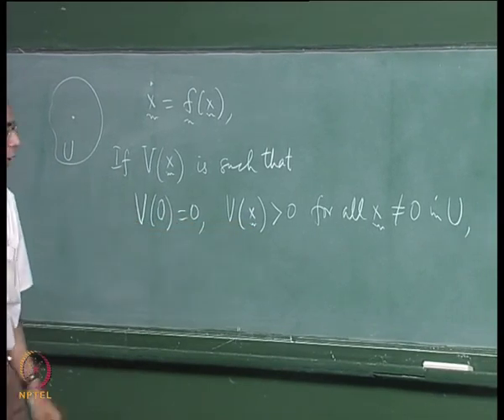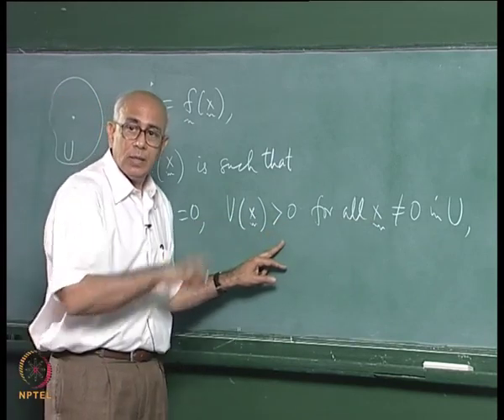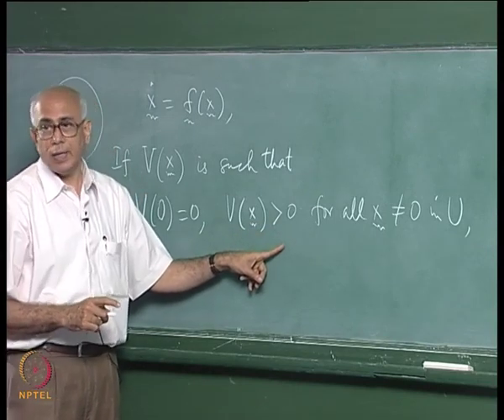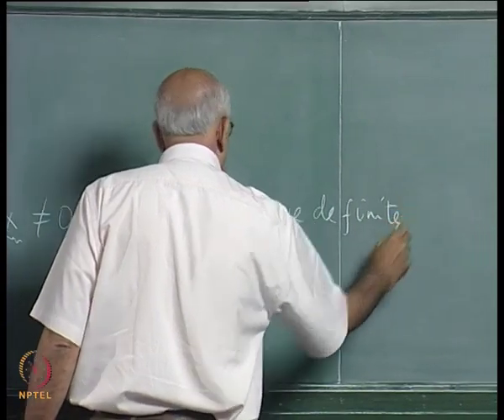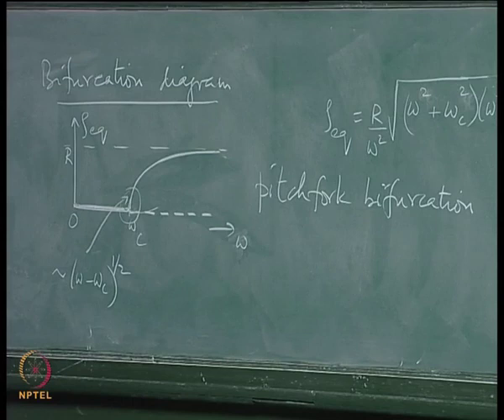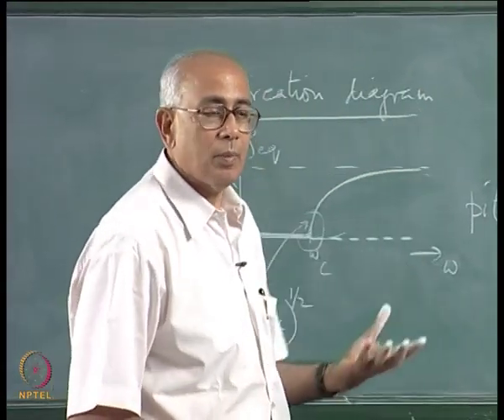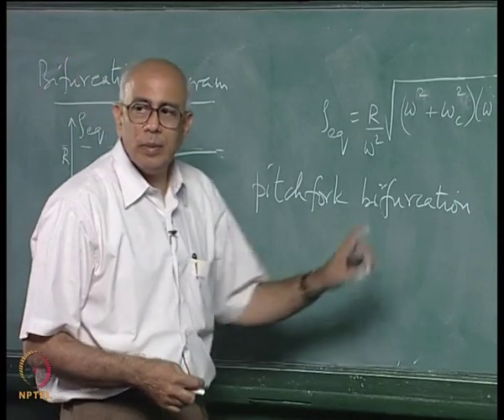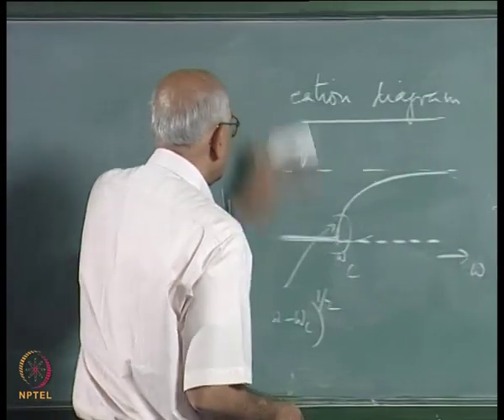Mod-01 Lec-15 Bead on a rotating hoop